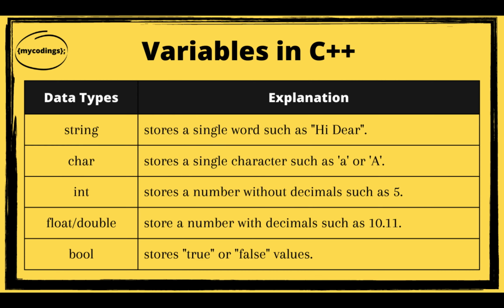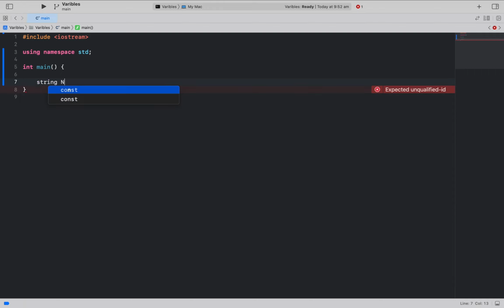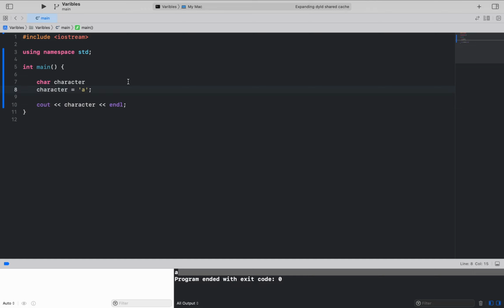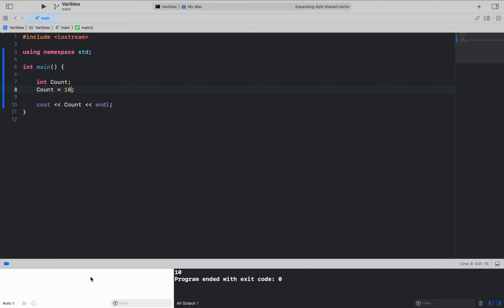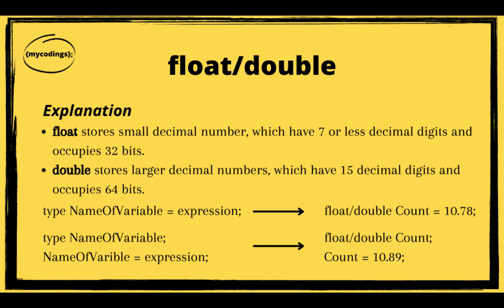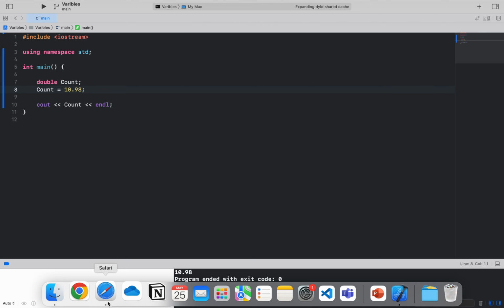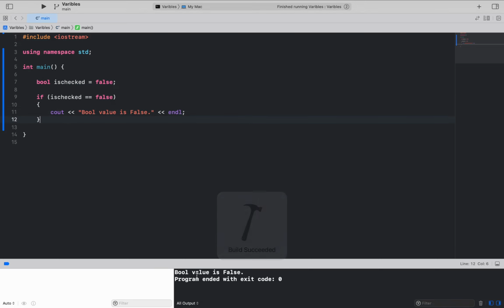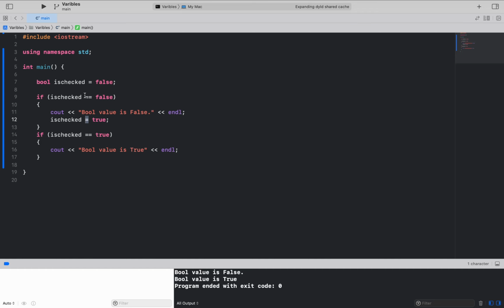Variables in C++ | Data types in C++ | mycodings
Welcome to Variables in C++ an explanatory video.

This video contains very basic information regarding the c++ Variable types. It would help you start your journey with learning a new programming language like C++. Primarily, this video is only for the C++ beginners to help them understand the basic concept and data types in c++. There are five main Variables of C++, which will be discussed in this video.

I hope that you would like this explanatory video and help you clarify your confusion with C++.

Ultimate plan of this channel would be to teach different programming skills, this would include a wide range of programming skills. however, the start is made from the c++ basic and would continue ahead to explore this c++ language in more depth.

Variables Explanatory video is the first video on this channel. Therefore, it may not be the best. But, I would continue improving with the explanatory video for c++ or any other language. I'm enthusiastic to learn and help other make the change in the society by learning the any possible skill whether it is to learn basics of c++ or to advance in c++. We hope that we grow together and learn together the c++.

Thanks
mycodings